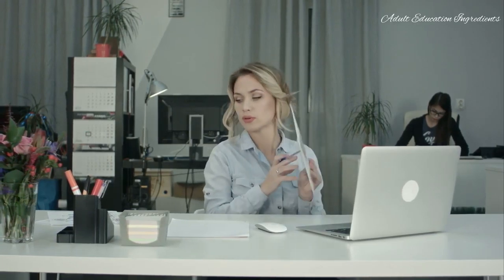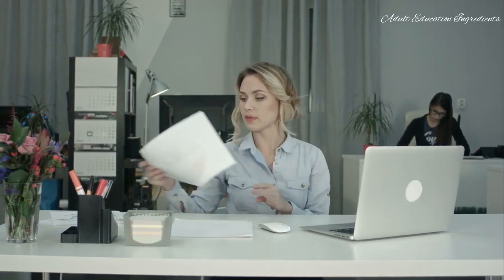How Professional Development works? | Adult Education Ingredients